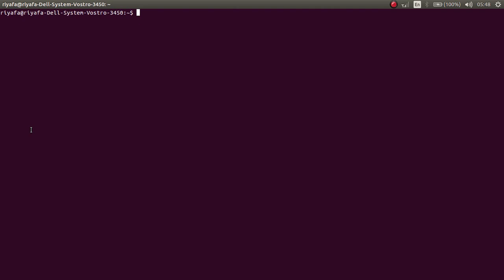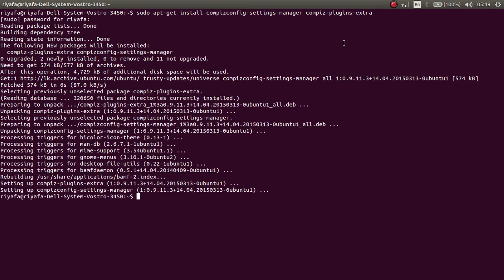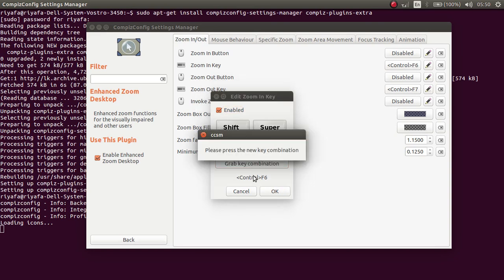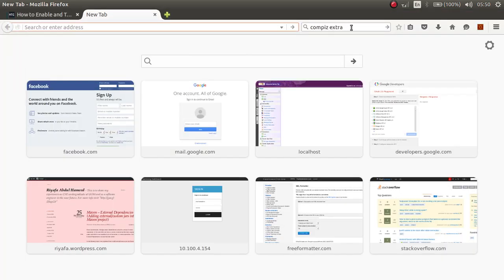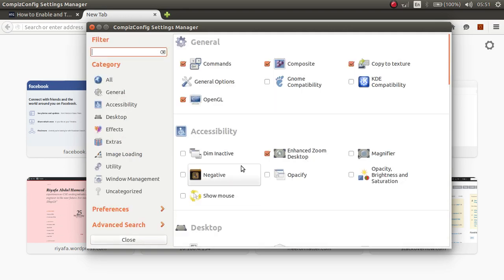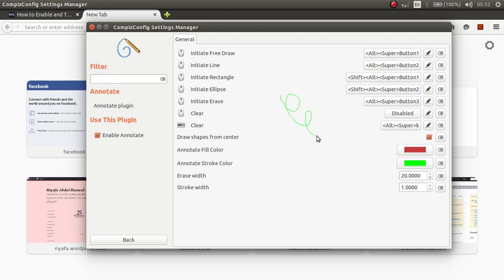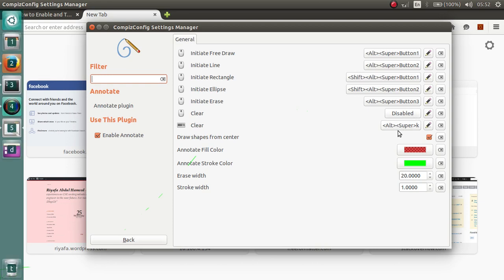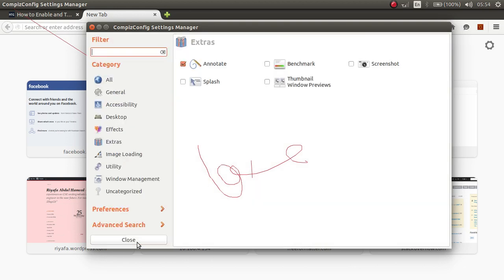Zoom when screen recording - Ubuntu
This video explains how to zoom in and out when screen recording in an ubuntu/linux machine.
The tool used is Compiz. To install compiz and extra feature use the following command:

sudo apt-get install compizconfig-settings-manager compiz-plugins-extra